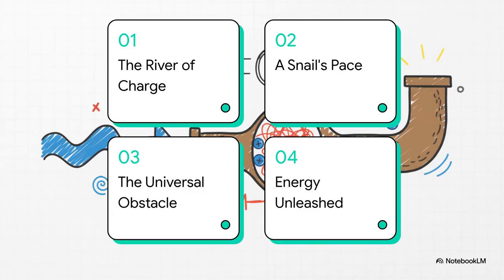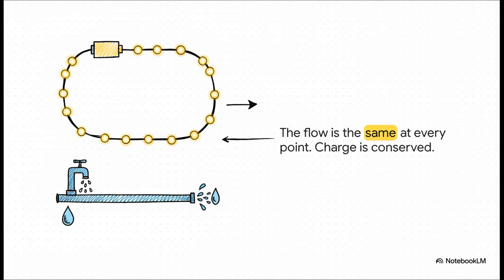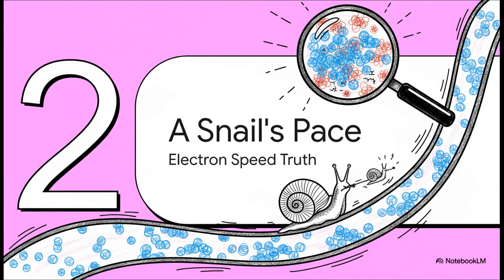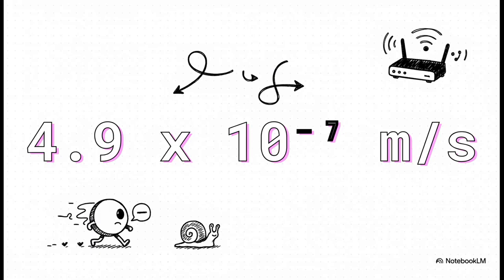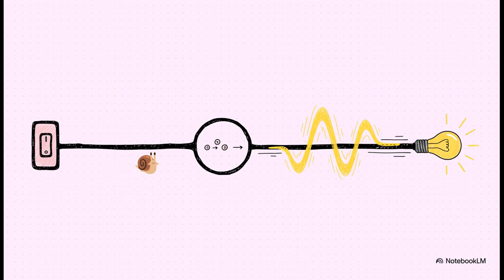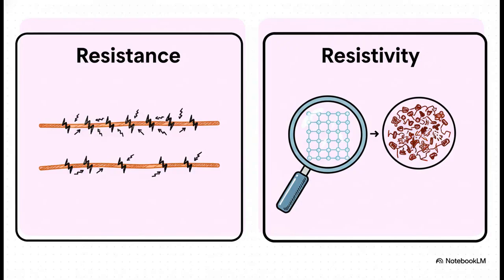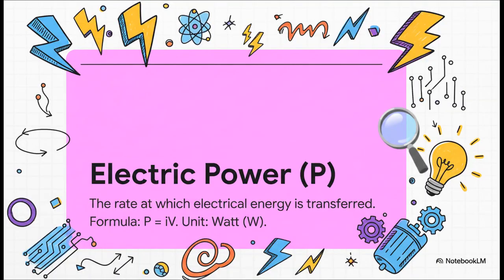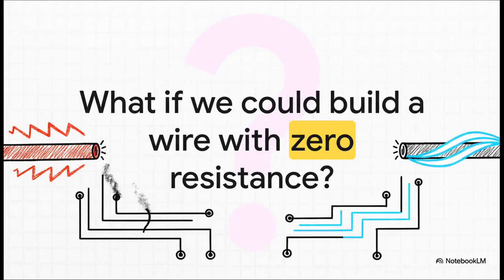CH26 Current and Resistance